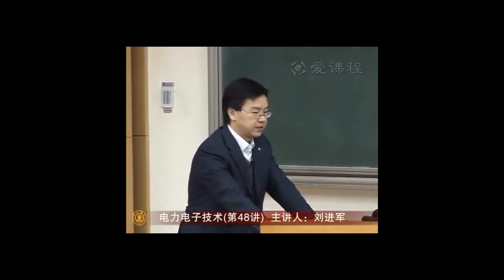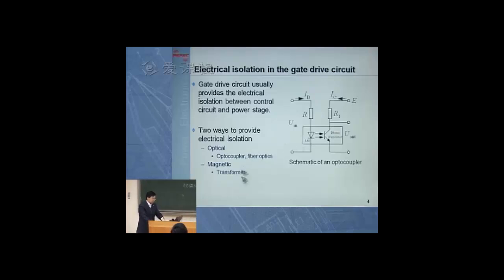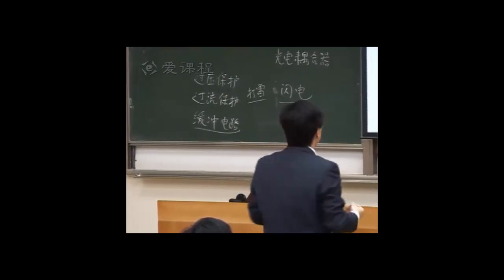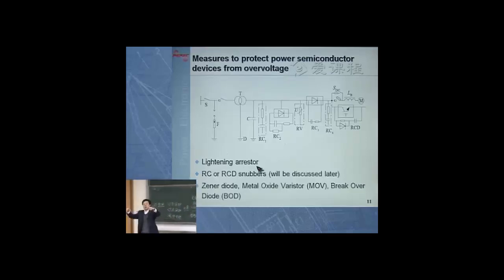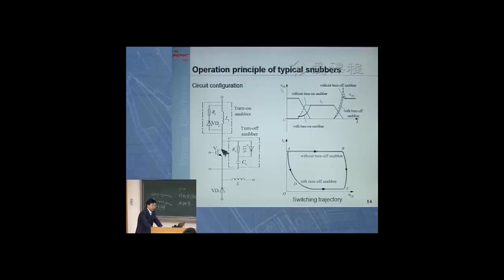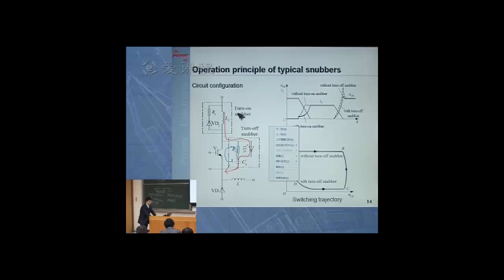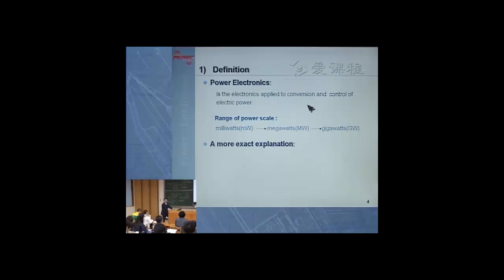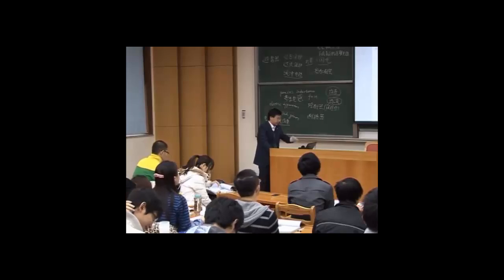【Power Electronics Technology】Xi'an Jiaotong University丨COMMON PROBLEMS OF POWER ELECTRONICS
【Power Electronics Technology】Xi'an Jiaotong University丨Contains courseware-COMMON PROBLEMS OF POWER ELECTRONICS